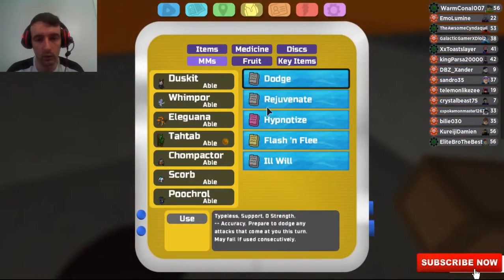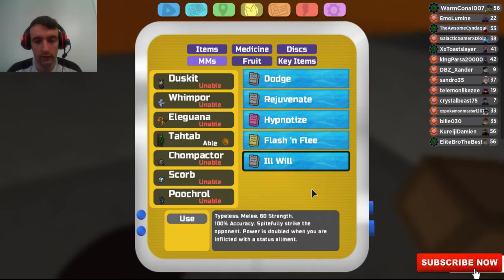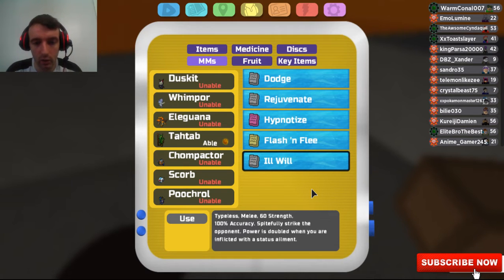NEW MM LOCATION - ILL WILL - SEPHARITE CITY UPDATE LOOMIAN LEGACY ROBLOX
Ill will MM location, new MM which can be found in the new route 7 and sepharite city update. Hope this helps you out